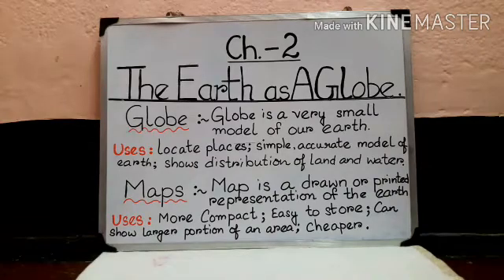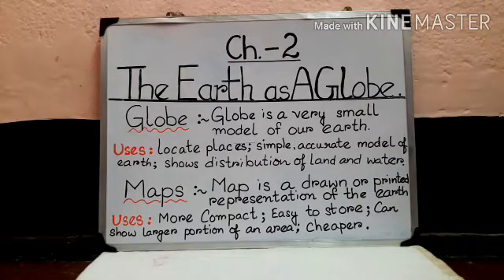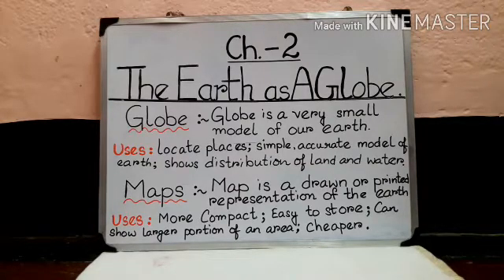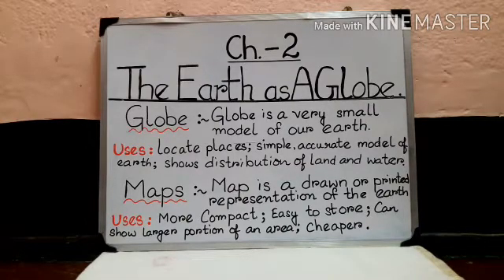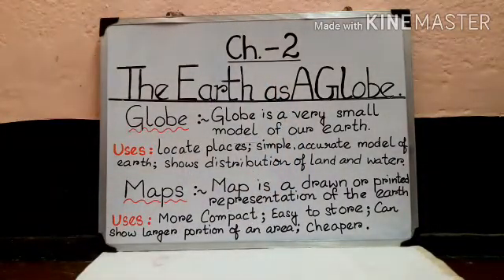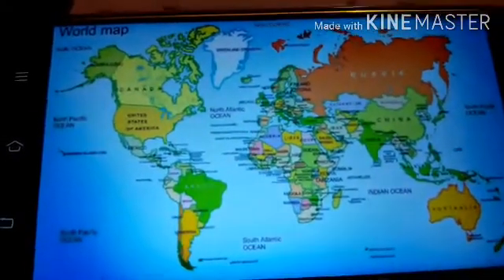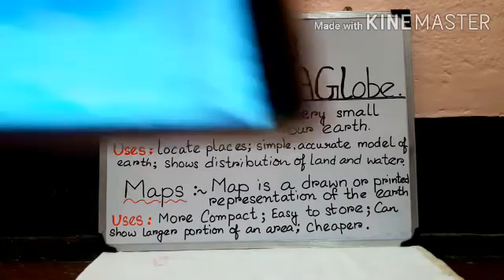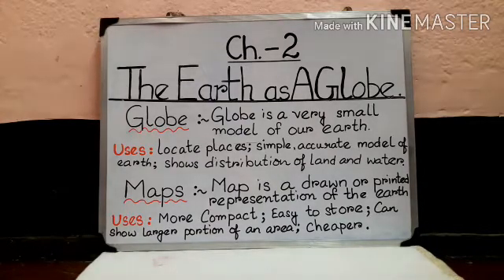Class 3 SST Ch 2 The Earth as A Globe